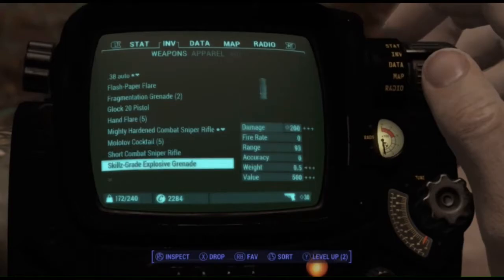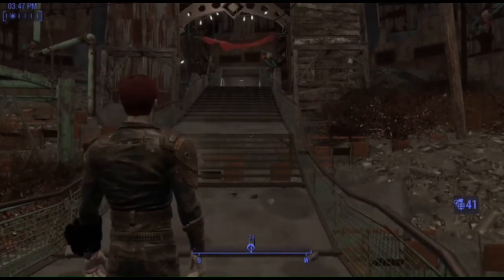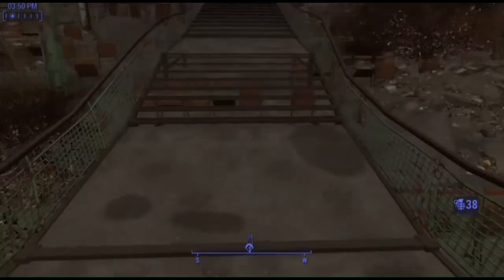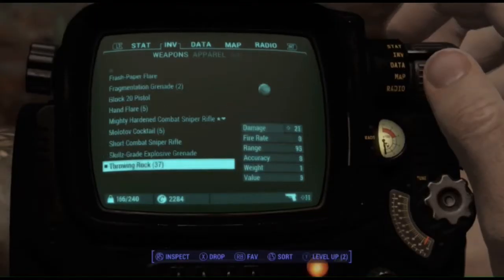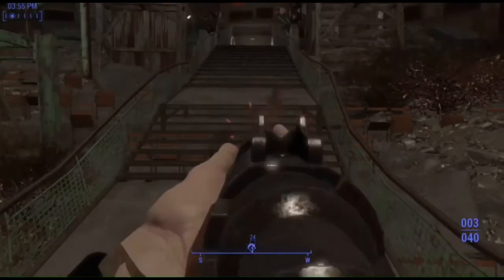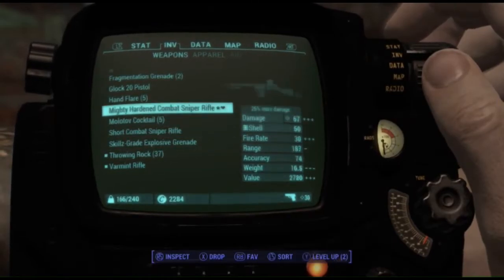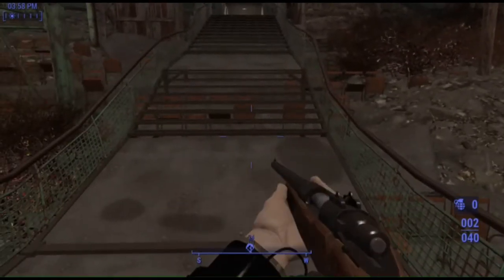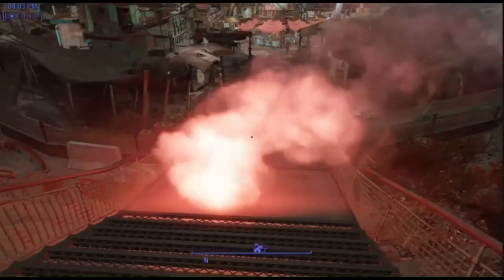Fallout 4 Skillzerk WP - Throwables Update Part 2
Game : Fallout 4
Mod : Skillzerk Weapons Pack
Update : Throwables Part 2